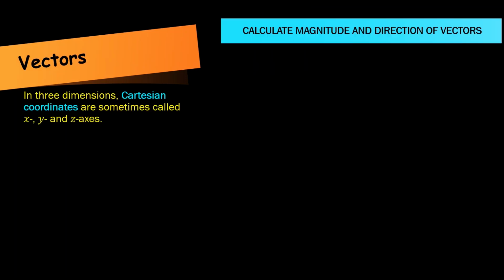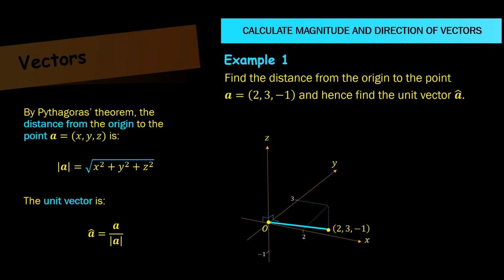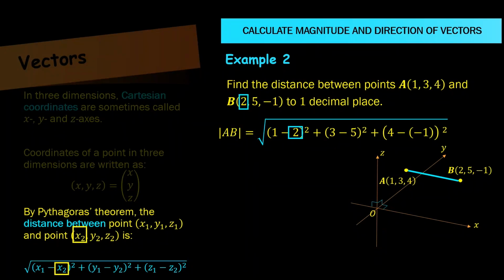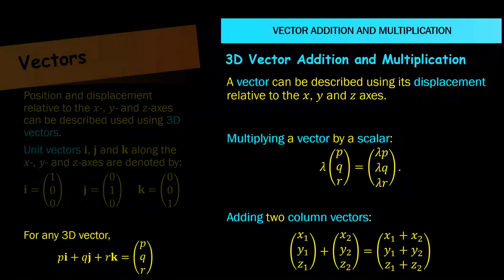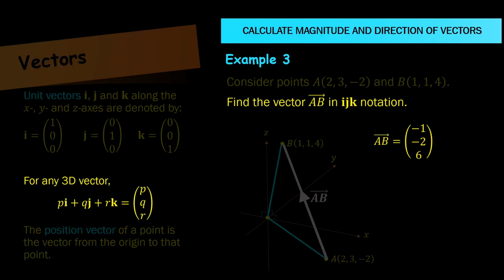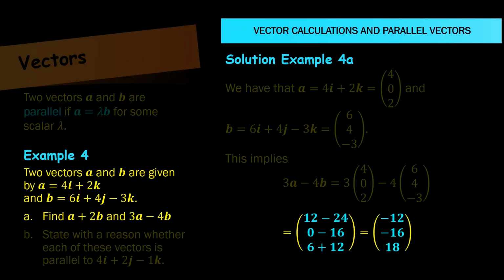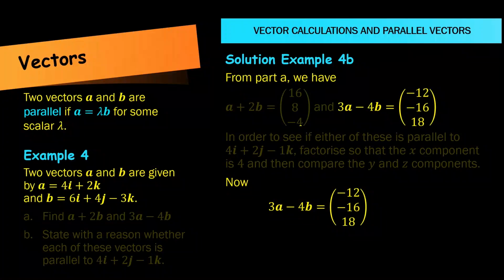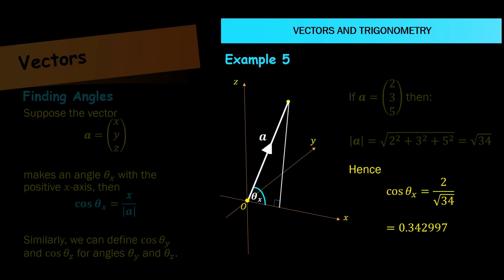3D Coordinates and Vectors in 3D | Pure Maths 2 | Maths A Level & AS Level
* understand 3D Cartesian Coordinates;
* use vectors in three dimensions.

Timecodes
0:00 - Intro
0:06 - Objectives
0:16 - Cartesian coordinates in 3D and visualising the coordinates
1:50 - Vector magnitude and unit vector
2:26 - Example 1 (distance from origin)
3:28 - Distance between two points
3:43 - Example 2 (distance between two points)
5:03 - Unit vectors i, j and k on the axes
6:01 - 3D vector arithmetic
6:45 - Position vectors
7:10 - Example 3 (direction vector)
8:54 - Parallel vectors
9:05 - Example 4 (parallel vectors and vector arithmetic)
13:34 - Finding angles
14:09 - Example 5
15:06 - Recap and Conclusion